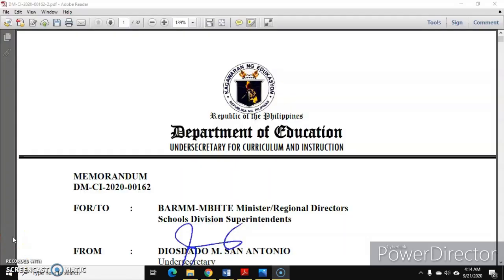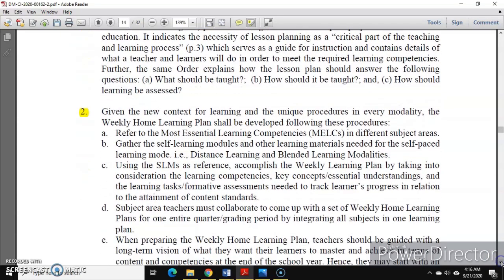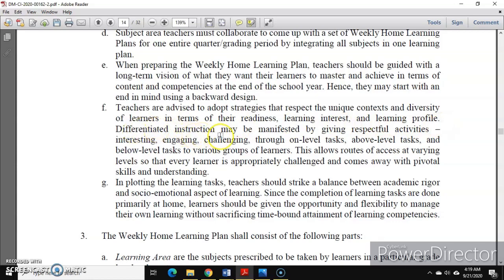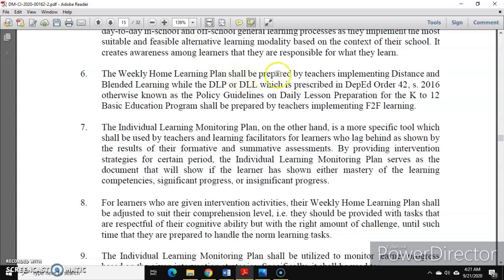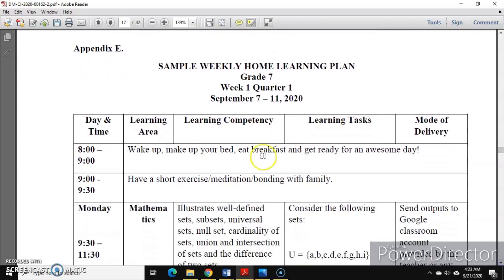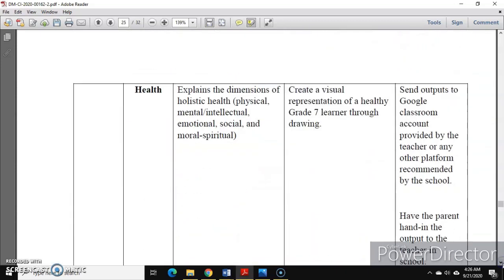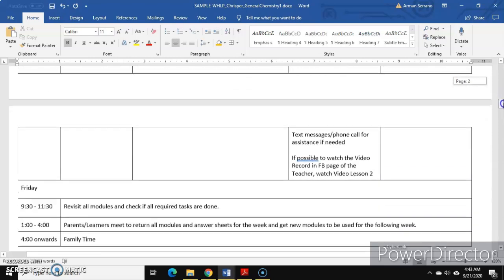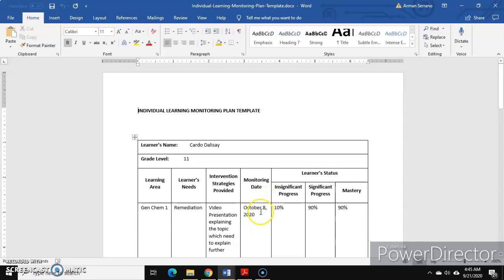Weekly Home Learning Plan & Individual Learning Monitoring Plan / WHLP / ILMP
Weekly Home Learning Plan or WHLP replace the Daily Lesson Plan or Daily Lesson Log. But the essential part of the lesson is still being used. While the Individual Learning Monitoring Plan is for learners with special needs or learners that requires intervention.